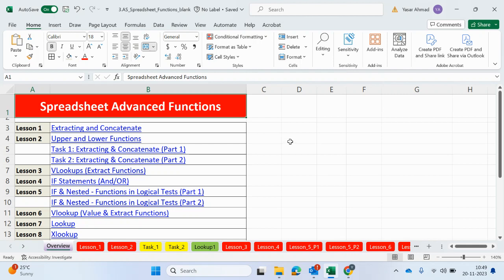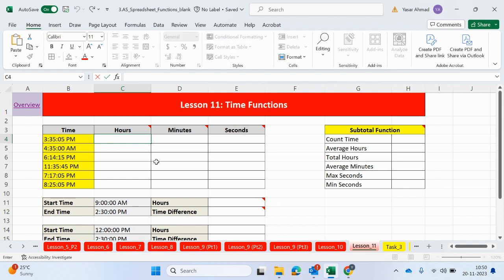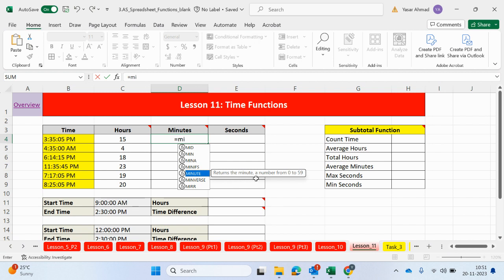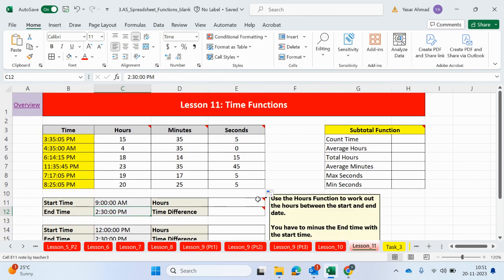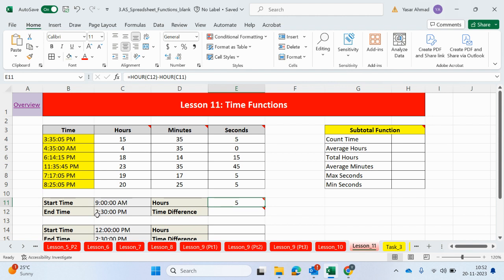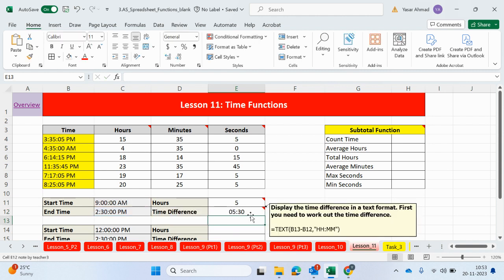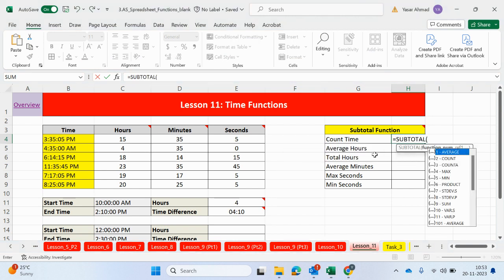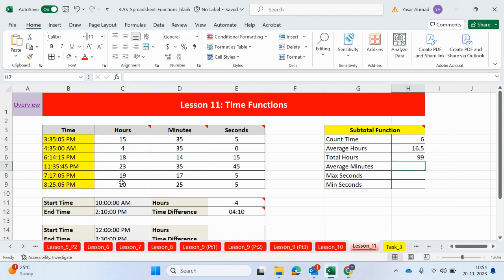11 Spreadsheet Time Functions